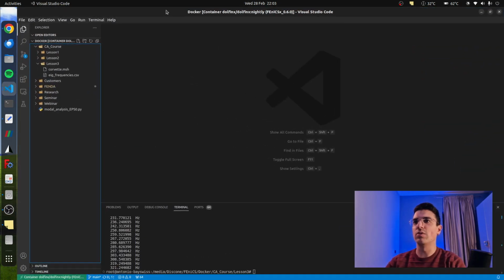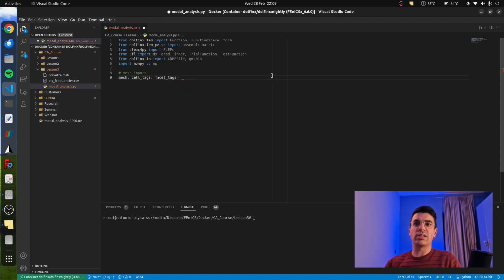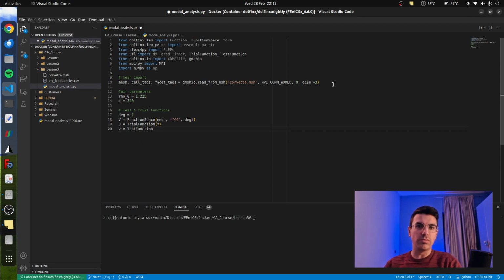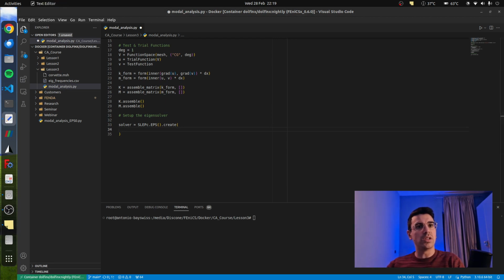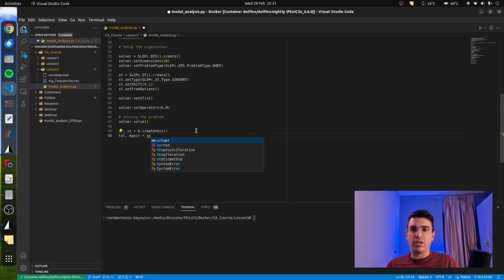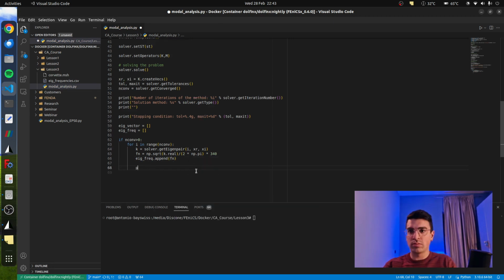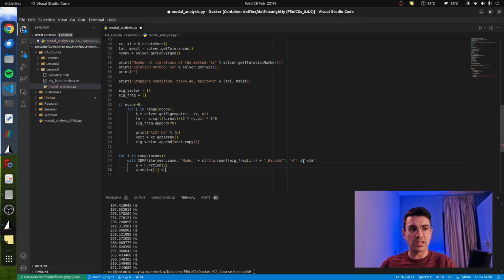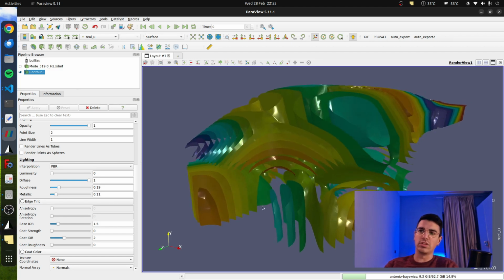Open Source Acoustic Modal Analysis with FEniCSx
In this video, Antonio explains how to set up an acoustic modal analysis using FEniCSx (v0.6.0) and the SLEPc Python module. A specific number of eigenfrequencies and eigenvectors will be extracted and displayed. Mode shapes will be visualized in ParaView.

For specialized courses, support in computational acoustics,or custom coding solutions, please reach out to Undabit:
We offer a free demo!

For a more general tutorial of how to use FEniCSx, see the following by Jorgen Dokken: